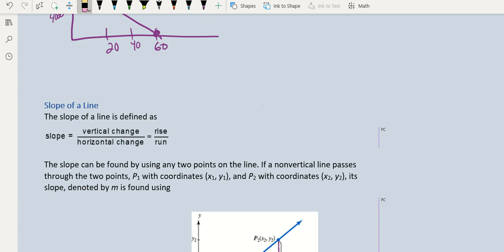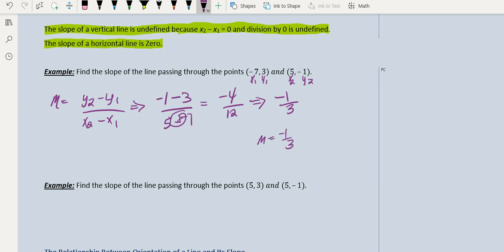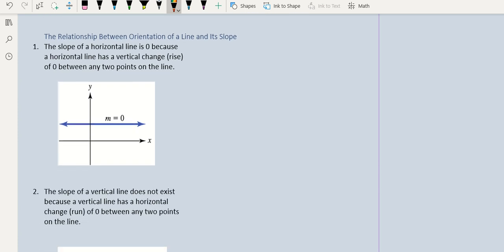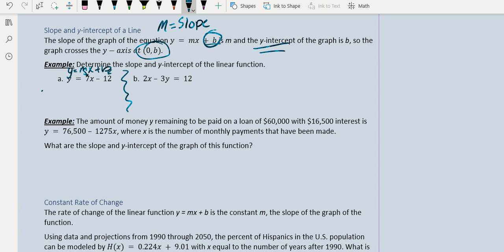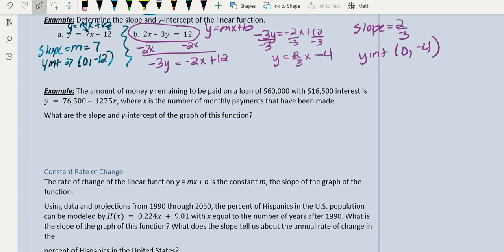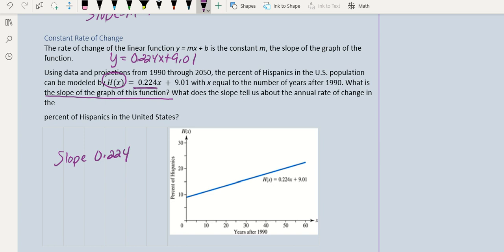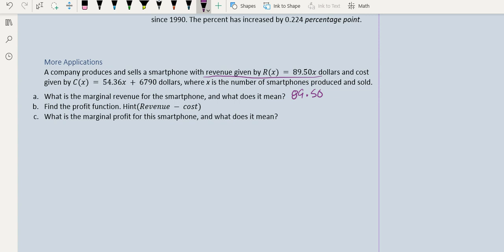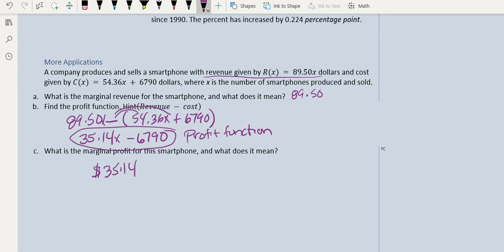Slopes for Math Modeling (Chapter 1.3 Part 2)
Video discusses how to find a slope given two points or an equation.